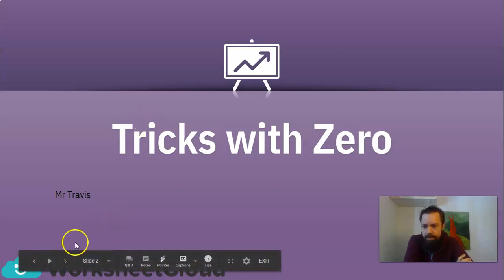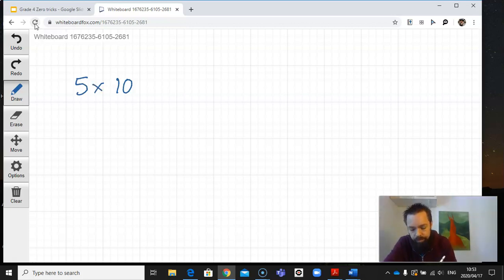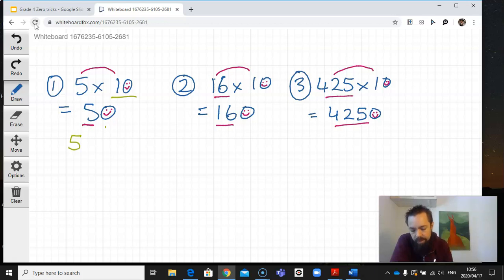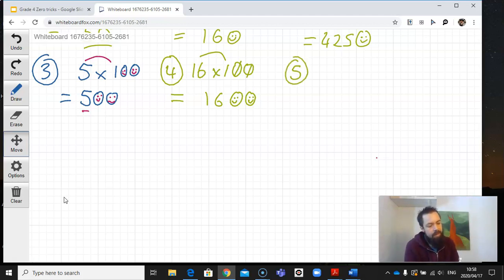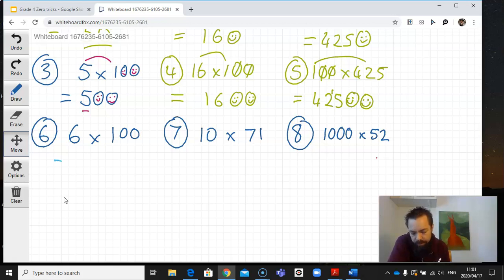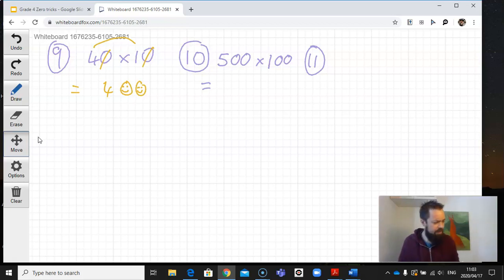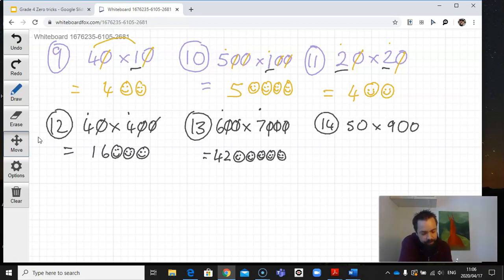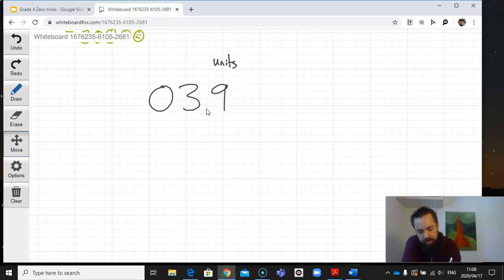Grade 4 - Mathematics - Tricks With Zero / WorksheetCloud Video Lesson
In this Grade 4 Mathematics video lesson we will be teaching you about Tricks With Zero.